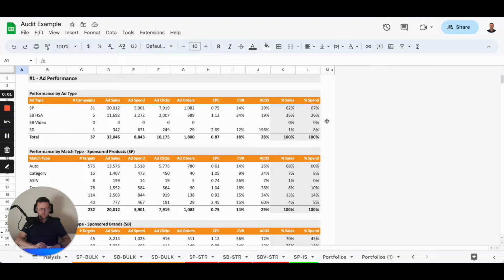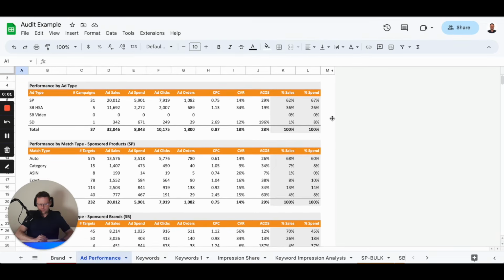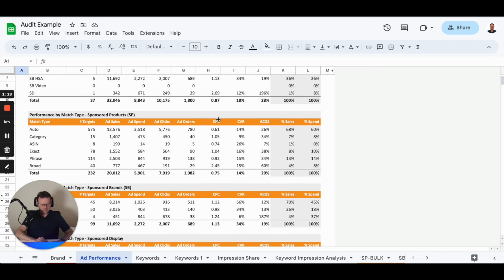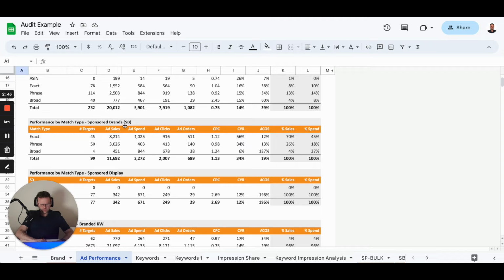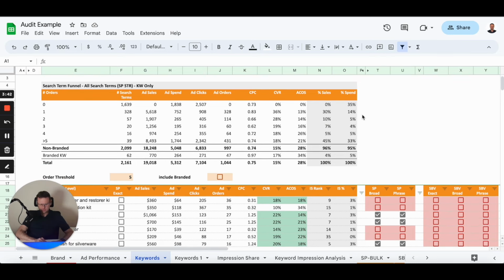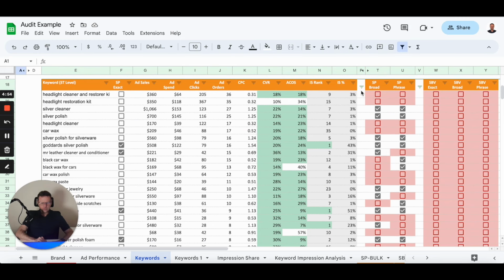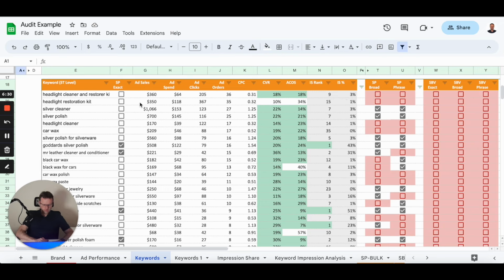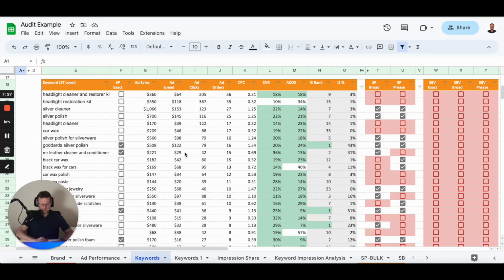Amazon PPC Audit Like a Pro - Find Your Keyword Market Share, Match Type Utilisation and More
Audit Your Amazon PPC Monthly to See How to Grow the Following Month.
@Kickstartppc is a boutique Amazon PPC Agency located in Canada with a focus on growing your brand efficiently and profitably.

If you liked this video click like below 👍

Doing PPC yourself? Create and assign strategies to drive different objectives. Built by sellers, for sellers.
Register with this link to receive:
  - full access to all features

Get a competitive edge and scale faster with advanced tools for sellers looking to rapidly grow their businesses.
Use KICKSTARTPPC20 to save on monthly pricing for 6 months only.

Increase your sales with accurate profit analytics for Amazon sellers.
 - inventory management
 - listing change alerts
 - ppc optimization
 - refunds for lost inventory

Another great tool to have if you’re managing your PPC yourself. With it, you’re able to customize a robust variety of parameters to calculate the potential profits and get started in effectively building your own listing to maximize your positioning.

Mastering Mothers Day with Amazon PPC - Proven Strategies to Boost Your Sales